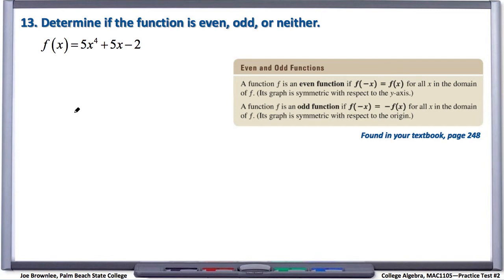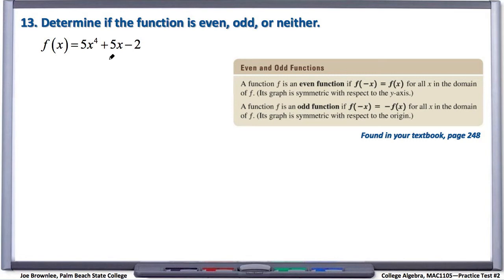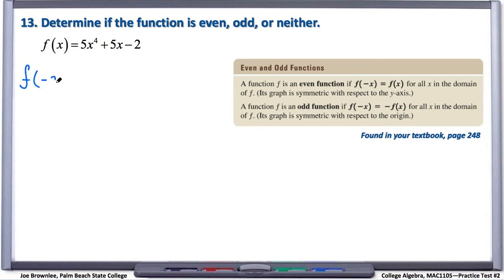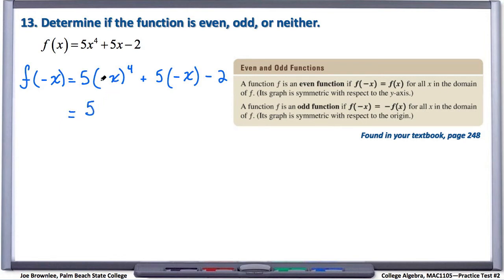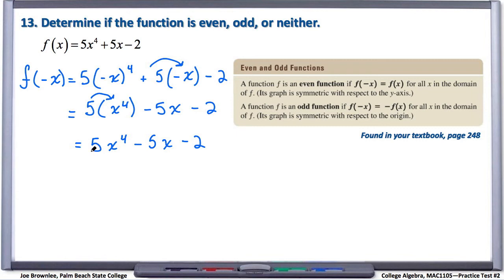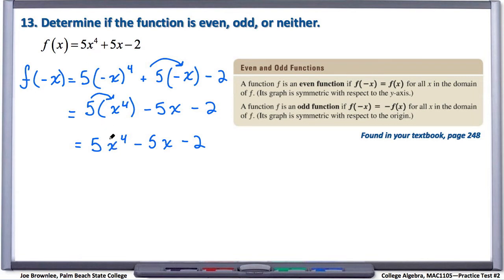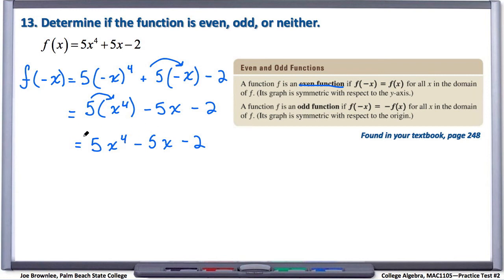MAC1105 Practice Test #2: Q13, Is the Function Even, Odd, or Neither